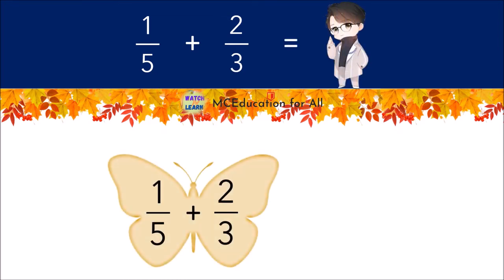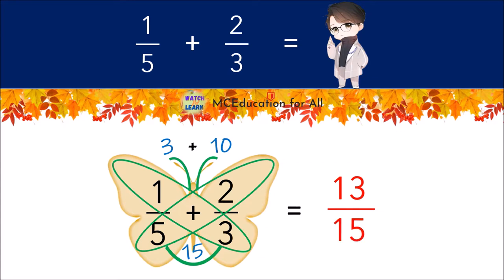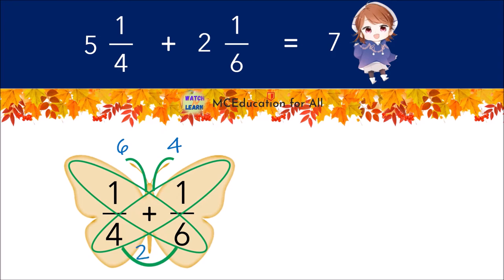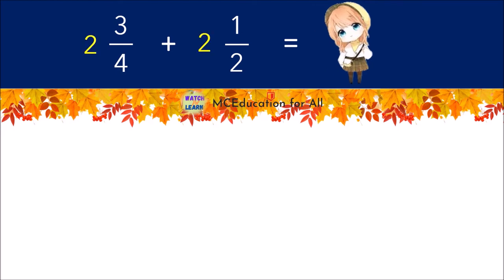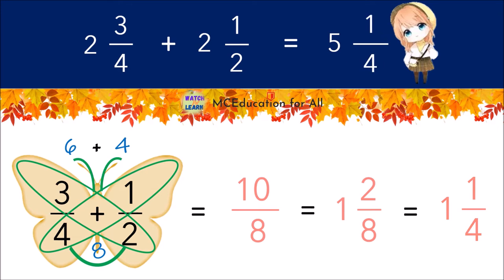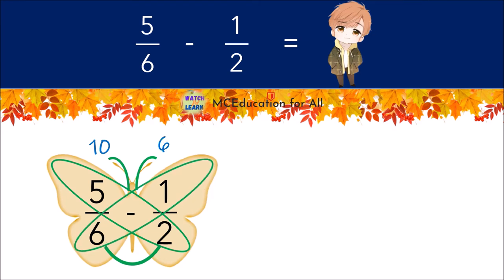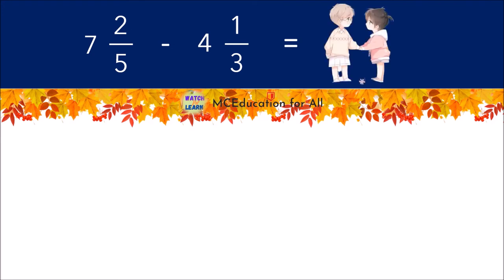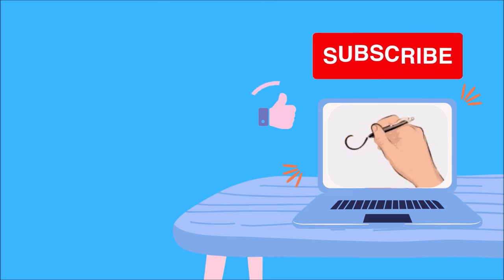BUTTERFLY METHOD: Addition and Subtraction of Fractions